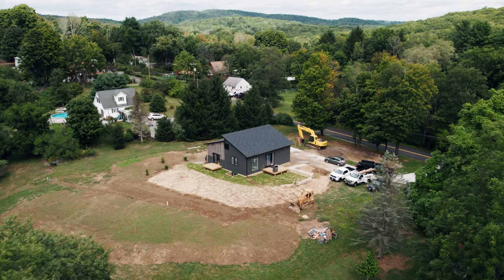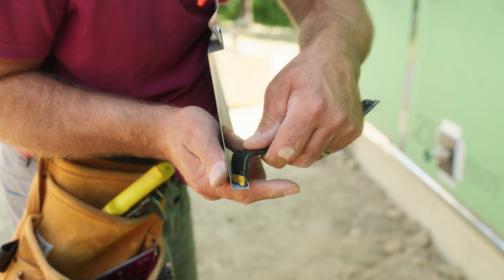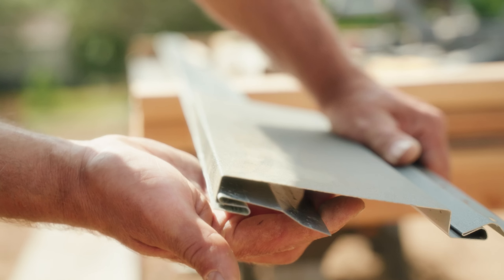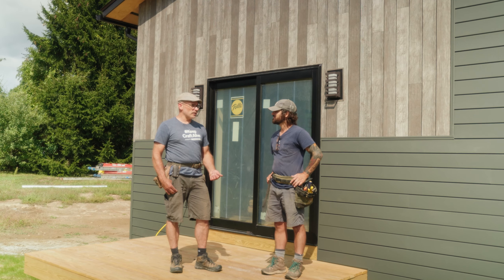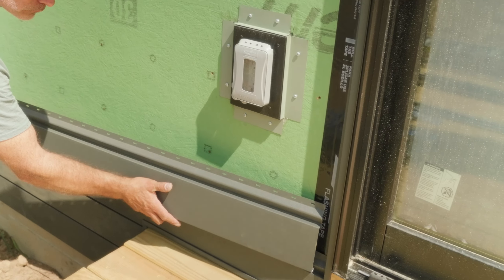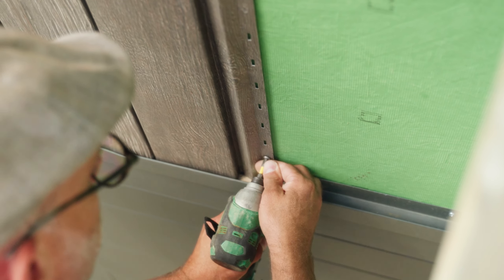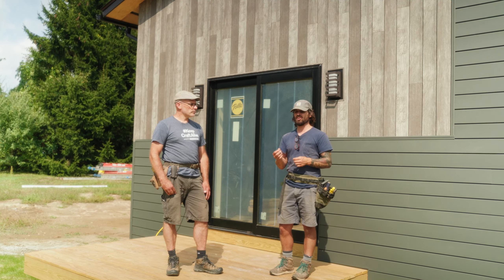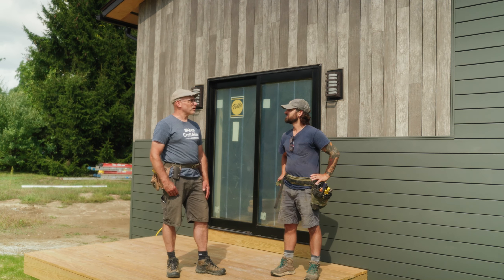What You Need to Know About Installing Steel Siding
If you’re familiar with vinyl siding, you’d likely be able to install this product pretty well, although there are some differences. In this video, Rob and Brian demonstrate how to cut and install steel siding as well as overview what differentiates it from vinyl.